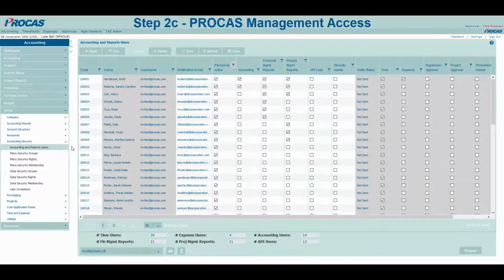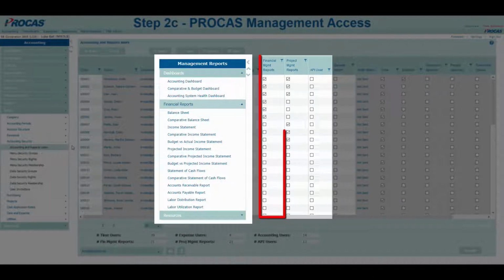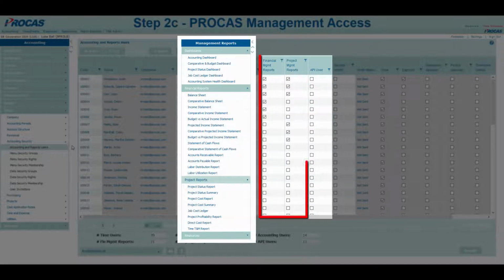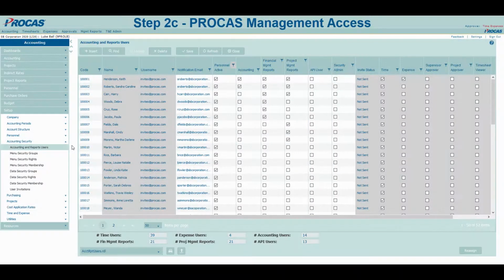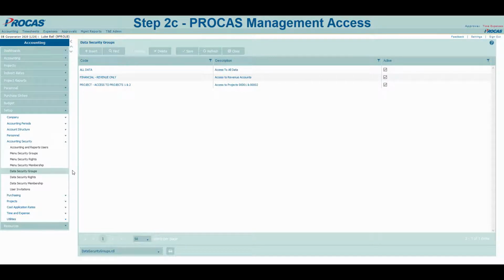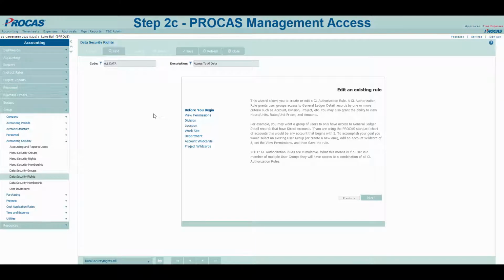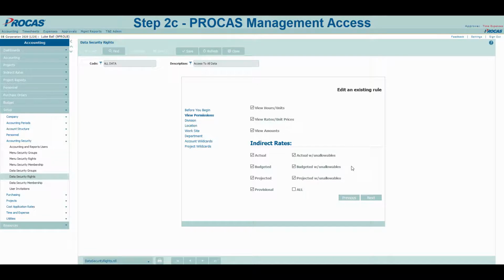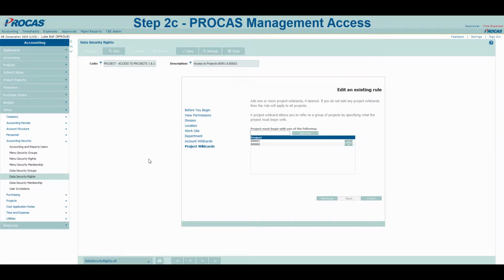PROCAS Accounting: Employee Onboarding (Video 4.00) - Management Access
Follow the steps in this video to setup PROCAS Management Reports access for standard users in PROCAS. The default dashboards and reports are great for executives, ownership, and project managers. Information can be split into financial menus for executives and contract related menus for project managers.

0:00 - Establishing PROCAS Management Reporting Access
2:45 - Limiting Data for Your Users (Data Security)